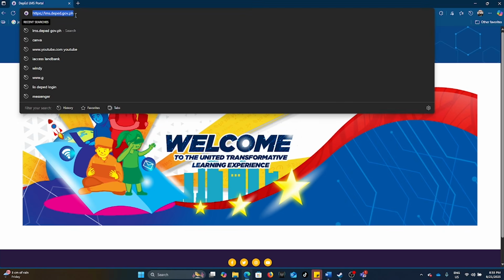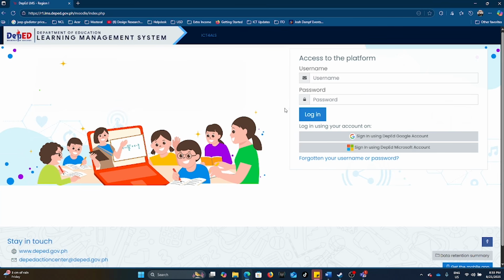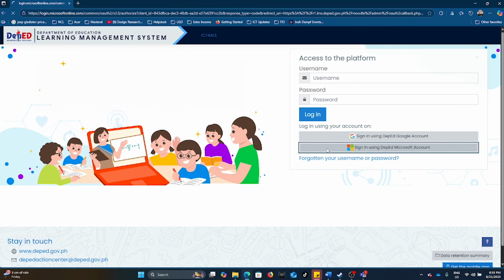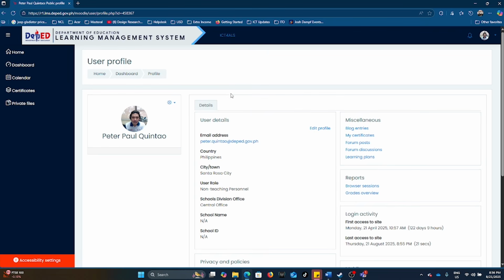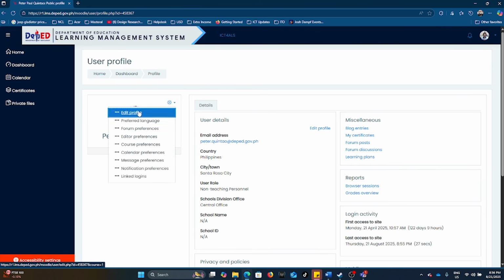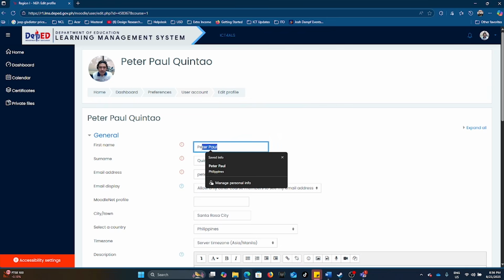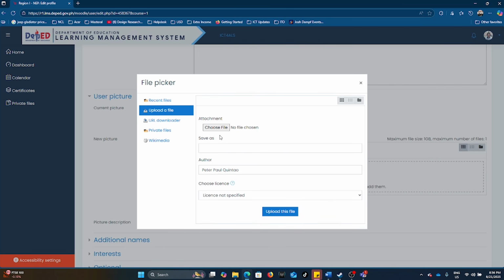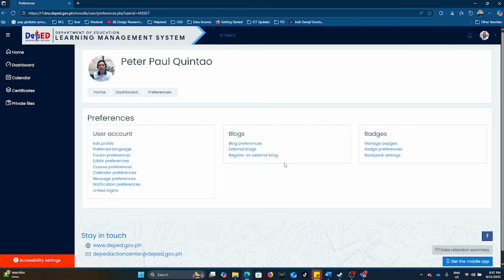How to Access the NASH LMS & Update Your Profile | Complete Guide for nash2025 Takers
Are you taking the National Assessment for School Heads (NASH) in 2025? 🎓 This video is your complete walkthrough on how to access the Learning Management System (LMS) and update your profile correctly to avoid delays and errors.

📌 In this tutorial, you’ll learn: ✅ How to log in to the NASH LMS
✅ Step-by-step guide to updating your personal and professional profile
✅ Tips to ensure your account is ready for training and assessment
✅ Where to get help if you encounter issues

Pass the National Qualifying Examination for School Heads. Online Review Videos for the 2025 National Assessment for School Heads NASH

For the soft copy and answers key or to get access to the Review Materials and the Final Coaching...

NASH reviewer 2025
National Assessment for School Heads
school head exam reviewer
mock test for NASH
final coaching NASH
DepEd school head exam
NASH reviewer Philippines
NASH reviewer 2025
final coaching NASH
NASH reviewer Philippines